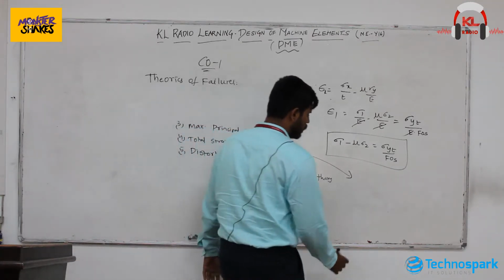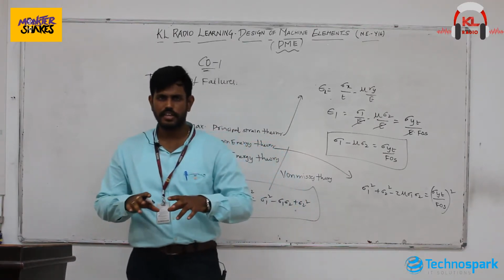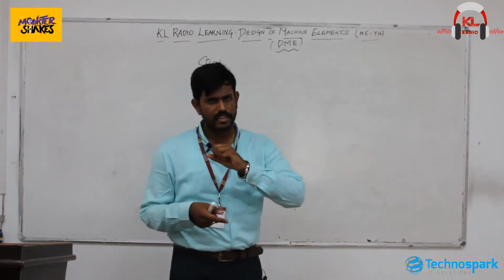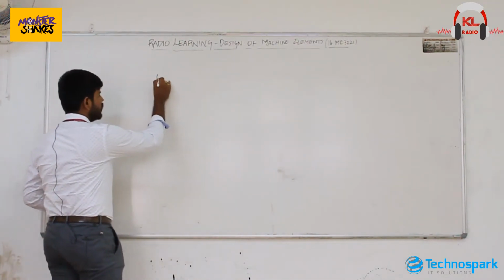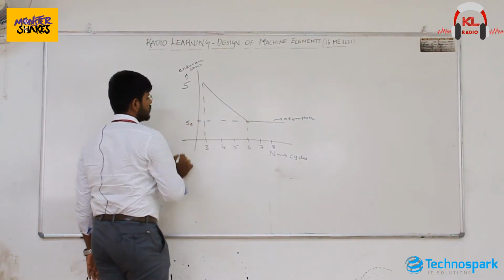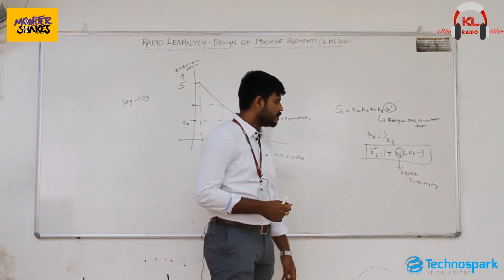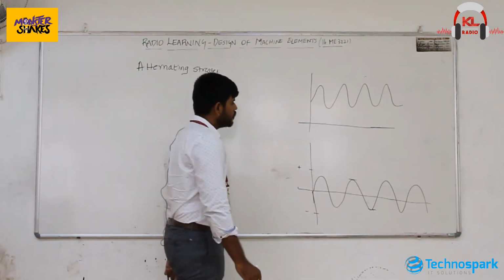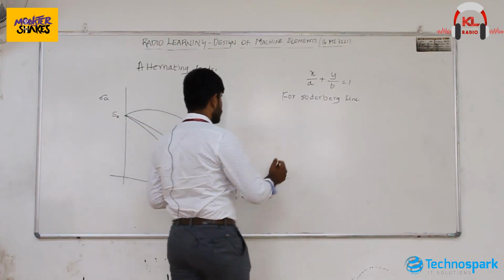Radio Learning : DME | Mechnical Engineering | by Mr. Deepak | Session 2 | KL Radio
Catch KL Radio's Exclusive Show "Radio Learning season 2 "
subject : Heat Transfer
lecture by : MR.J.NAVEEN
 Our Special Thanks To GOMATHI mam, (HOD cam's Department)